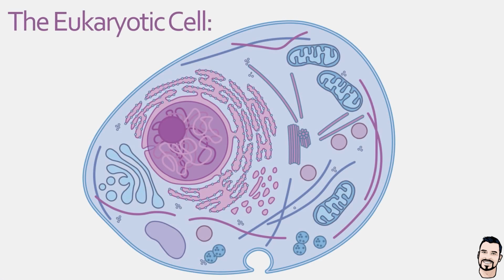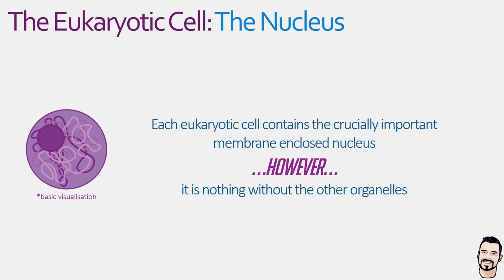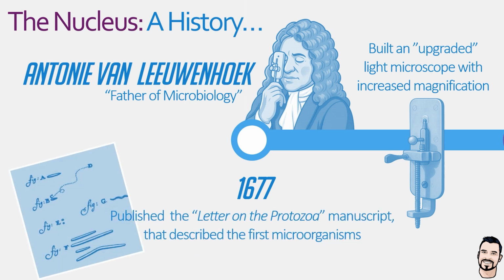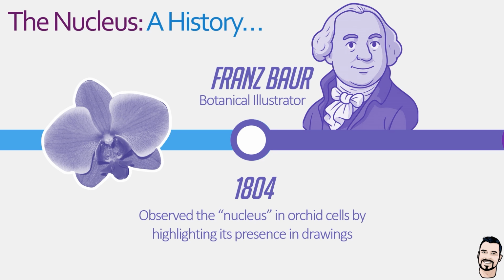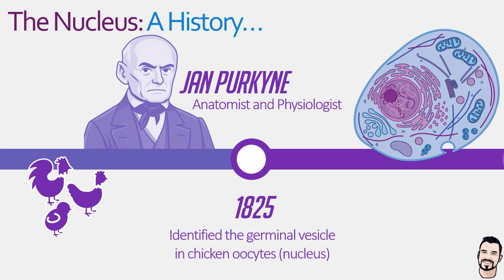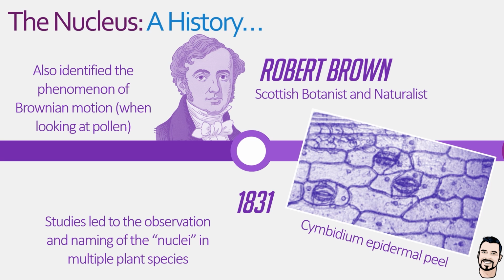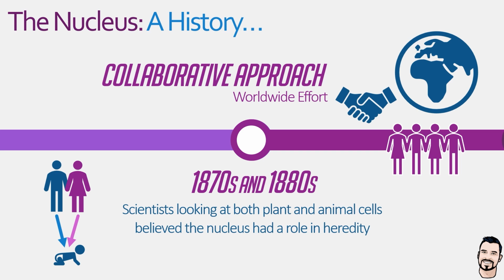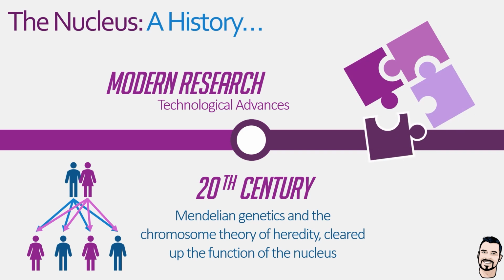The Nucleus, A Brief History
In this video we will explore the brief history of how the nucleus was first observed right through to the discovery of its function. We will start by looking at how Leeuwenhoek built an upgraded microscope with a resolving power that would allow the nucleus to be formed. We will then move on to how Baur and Purkyne observed the nucleus in different species and how Brown coined the term "nucleus". Finally we'll see how a collaborative approach identified the function of the nucleus.